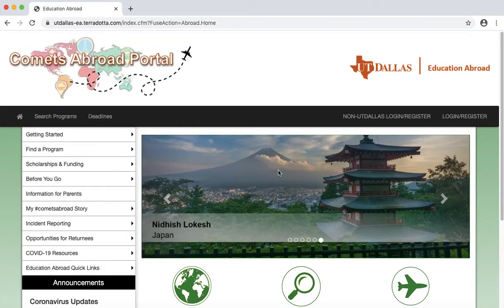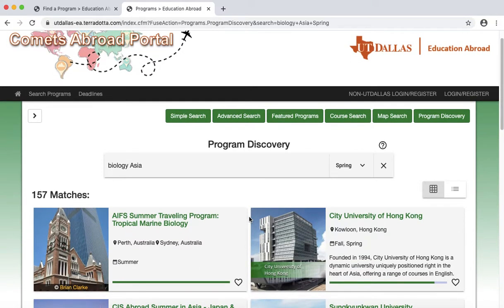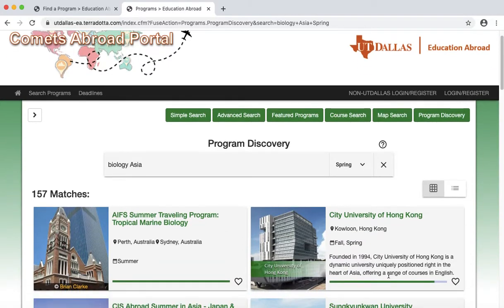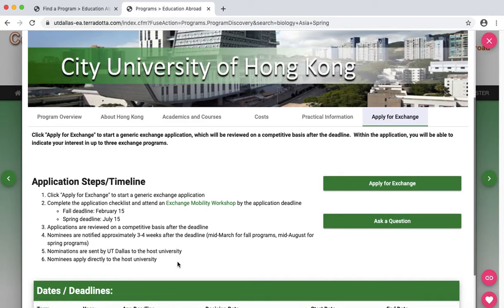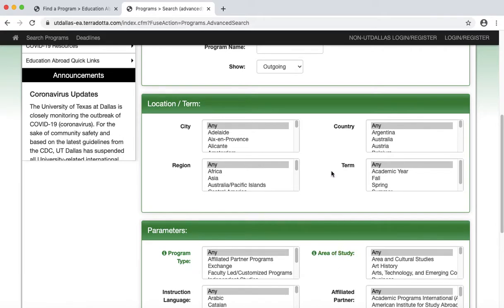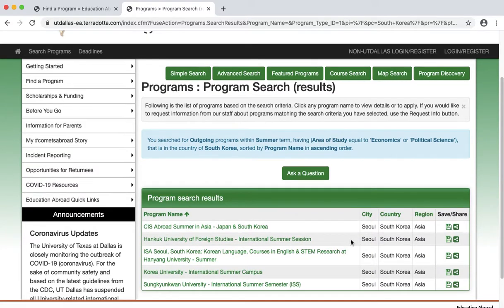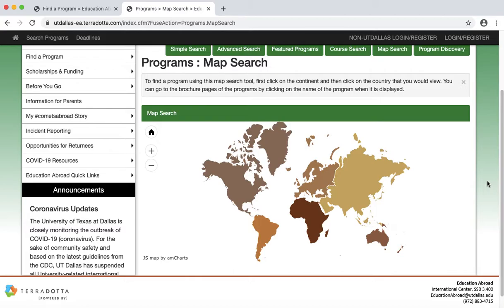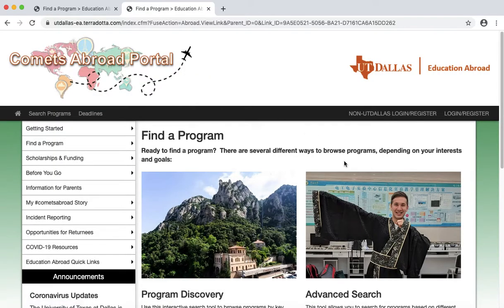Finding a Program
In this Education Abroad 101 session, advisor Alissa Qualheim demonstrates how to find programs on the Comets Abroad portal using the Program Discovery tool, the Advanced Search tool, and the Map Search tool.